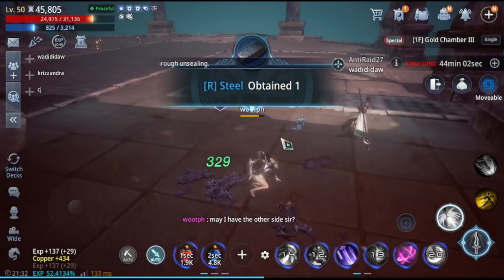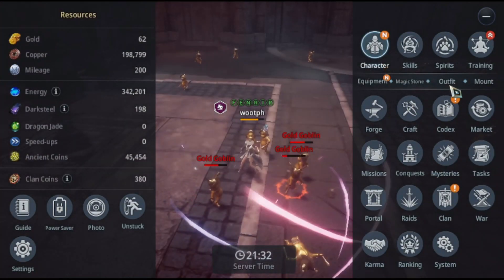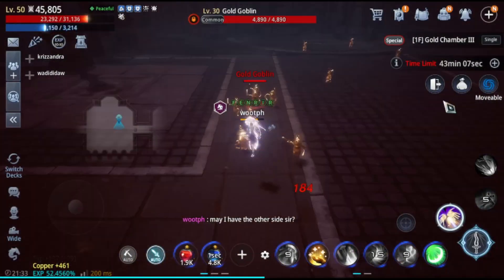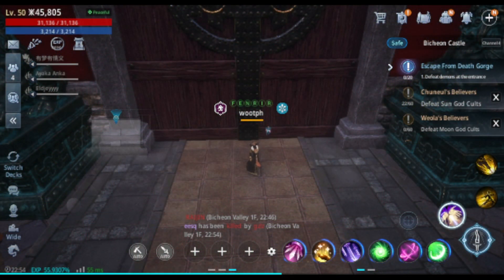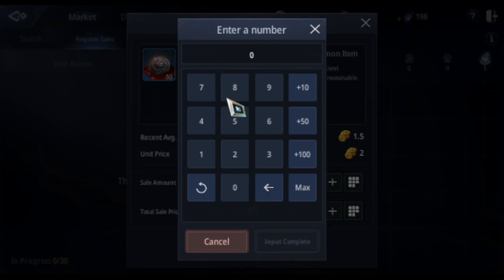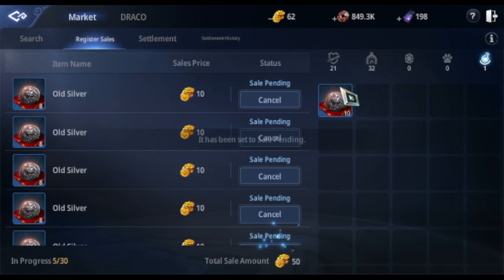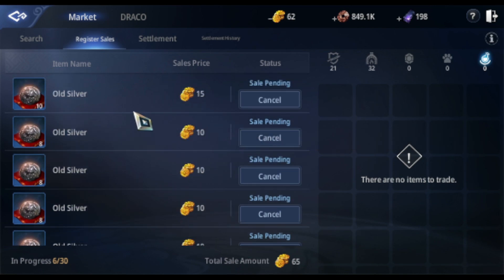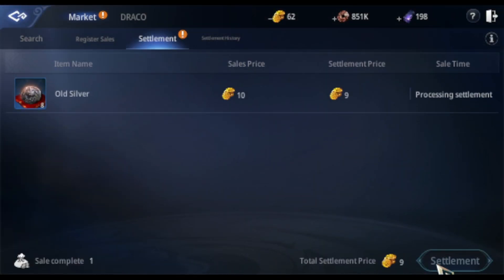MIR4 Quick Tips | Getting Character Outfit without Spending Money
Want to get your desire character outfit but don't want to spend in-game exchange? This video showcase the power of the marketplace.

Bless you, guys!

No To Toxicity (No Foul Words)
No To Racism (Includes Religion and Politics.

Hey guys! Donations will go towards making the stream better and also for giving back to my community. Thank you!